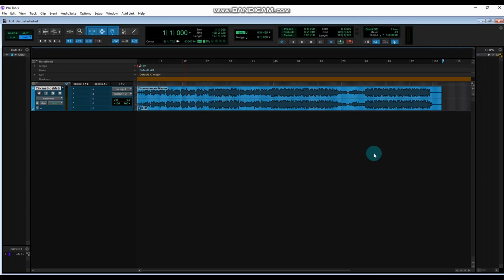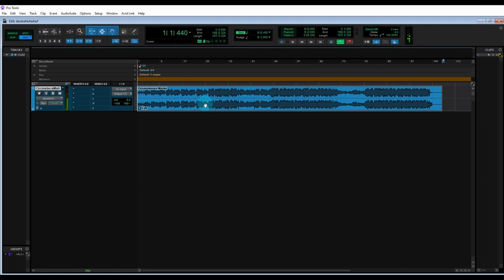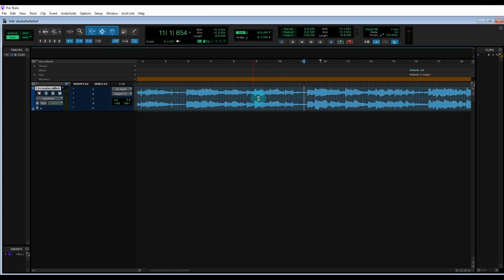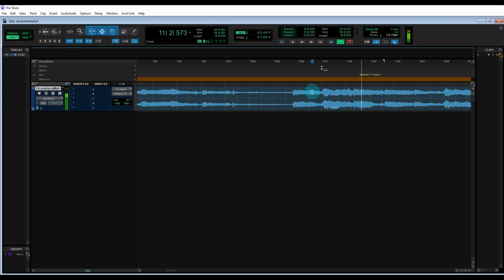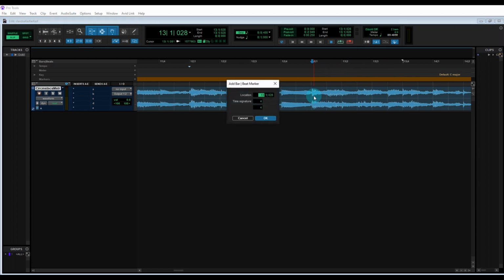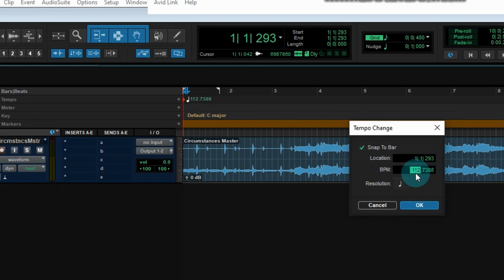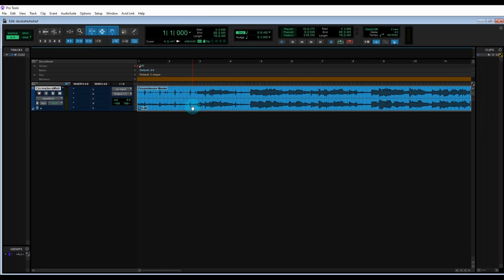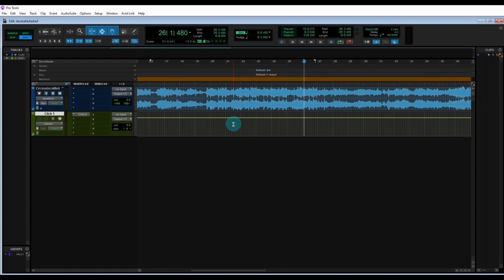Best way to find the tempo of a song in Pro Tools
In this video, I am going to show you the best and fastest way to find the tempo - BPM of any song or beat in Pro Tools.